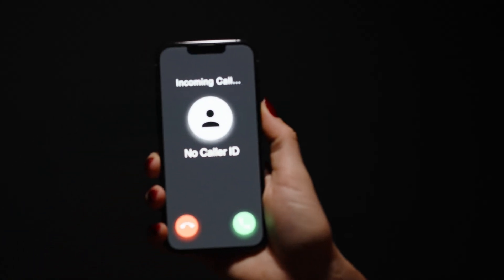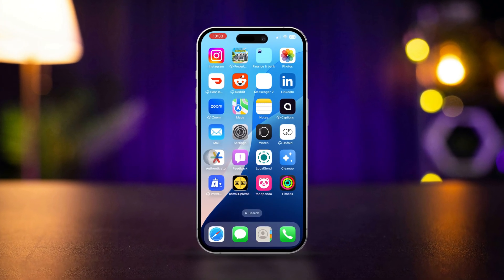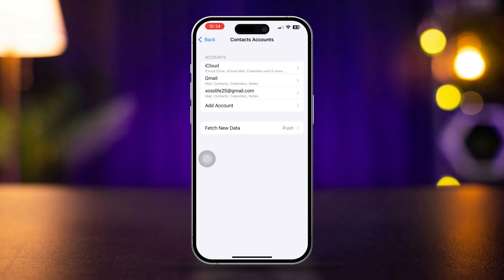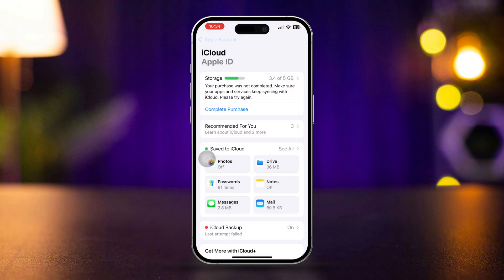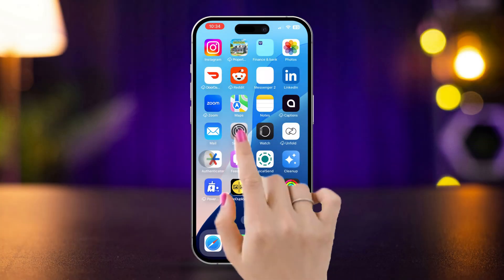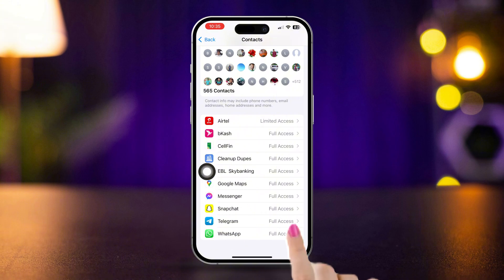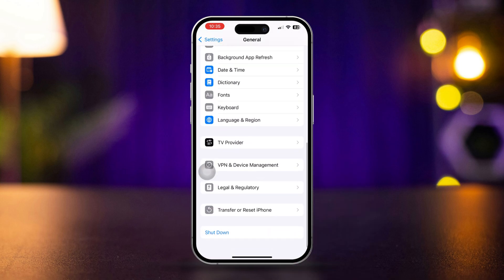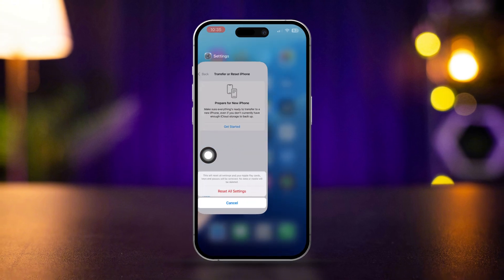How to Fix the Contact Name Missing for Incoming Calls on iPhone | iOS 18 Contact Names Not Showing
Is your iPhone not showing contact names on incoming calls? This could be a problem related to the recent iOS update you got. The iOS 18 sometimes causes an iPhone incoming call problem where the call is not displaying saved names. This is simply a result of bad configuration and some proper changes to the settings will definitely resolve the missing call contacts issue on your iPhone!

I'll guide you through those processes step-by-step so follow me along and let's get it fixed!

00:01- Video Intro
00:15- Solution 1: Reset Sync
00:53- Solution 2: Contact Permission
01:19- Solution 3: Reset Settings
01:48- Solution End